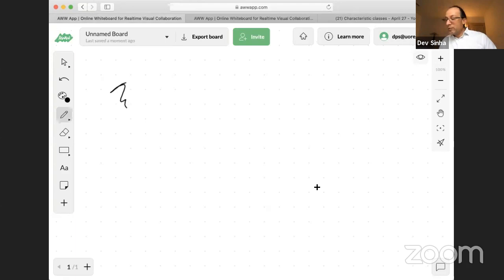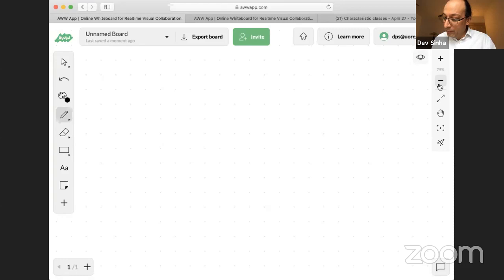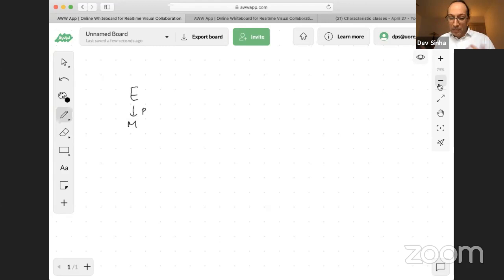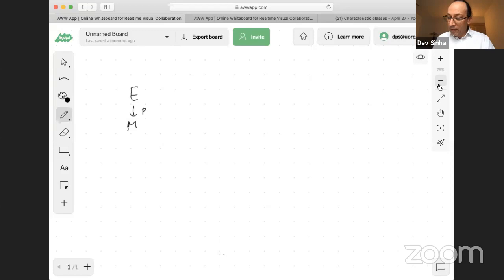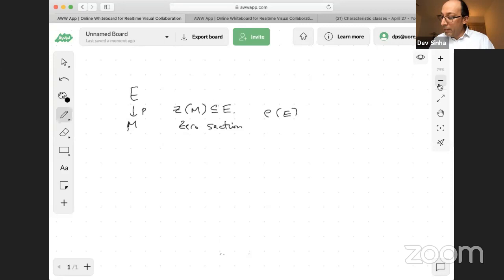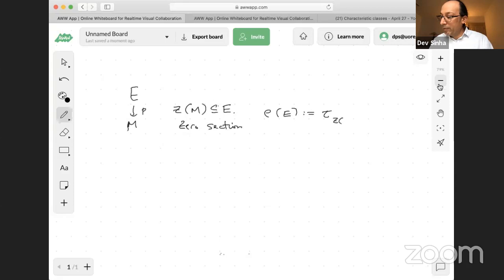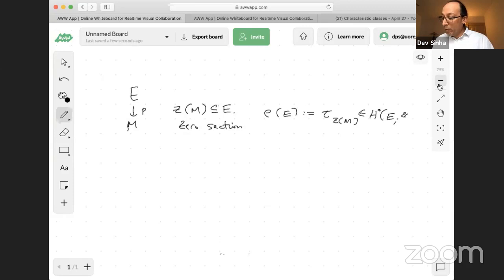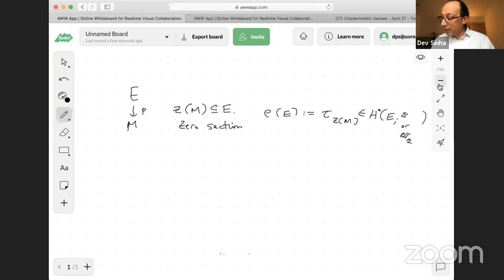Lecture 5: Characteristic Classes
We develop characteristic classes through Thom cochains, establishing cases of the Whitney sum formula as well as all other axioms geometrically.  We also develop both homology and cohomology of infinite Grassmannians and understand the pairing between them.  Along the way we touch on related topics such as the Thom isomorphism theorem, Bott periodicity, and restriction maps in group cohomology.